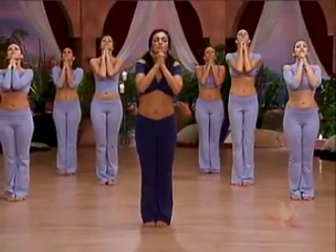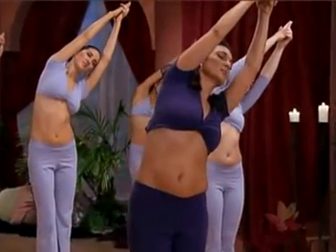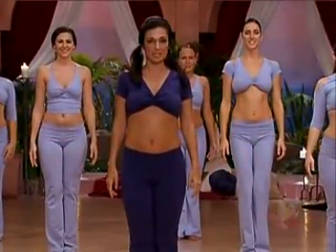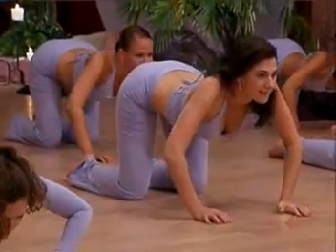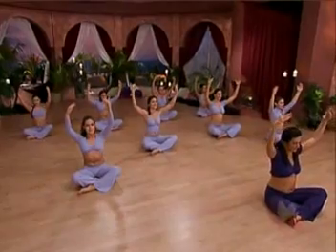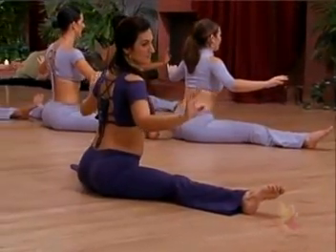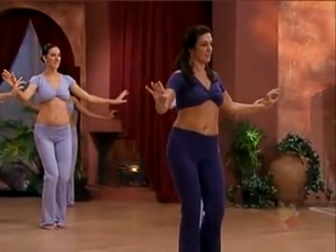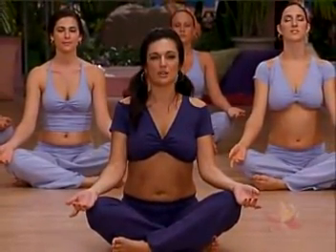Зухейла Салимпур 04 1